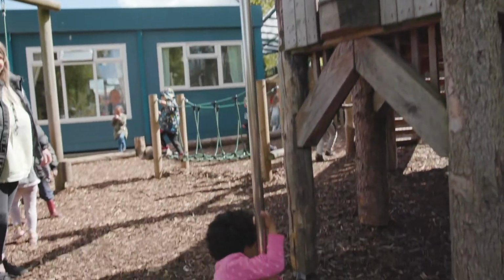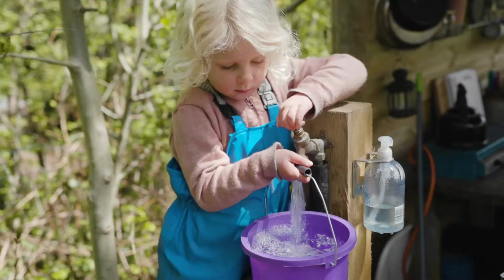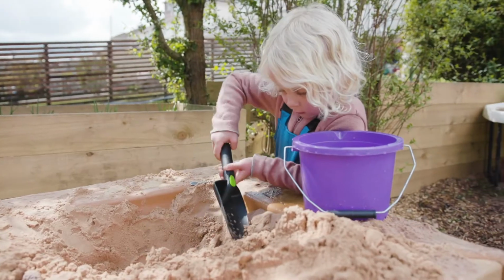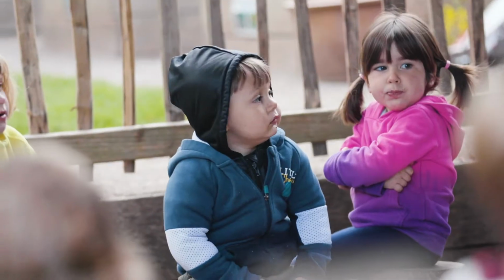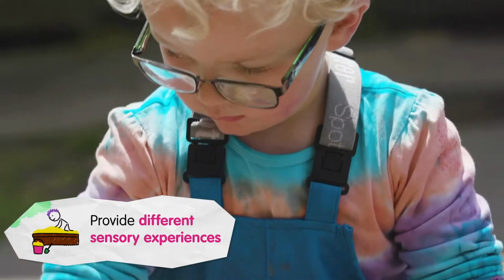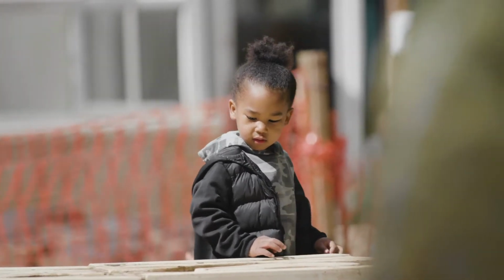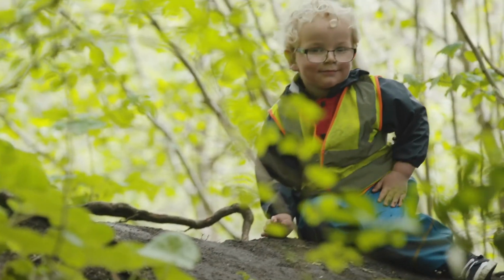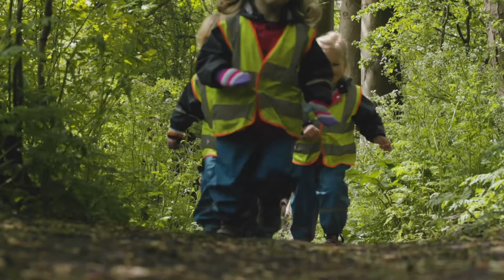EYFS – Physical development – Core strength and co-ordination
Core strength refers to the underlying muscles of the torso and a child’s ability to maintain their position and move from the centre of their body outwards.

Practitioners give their top tips for developing children’s core strength and co-ordinaton.